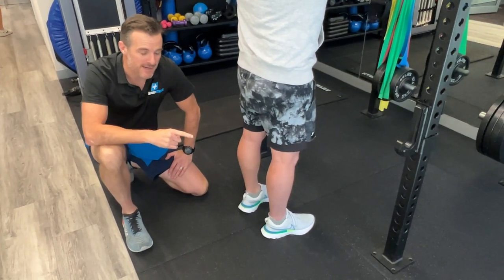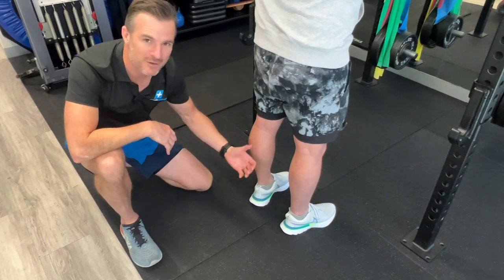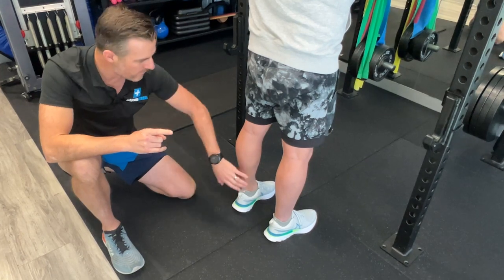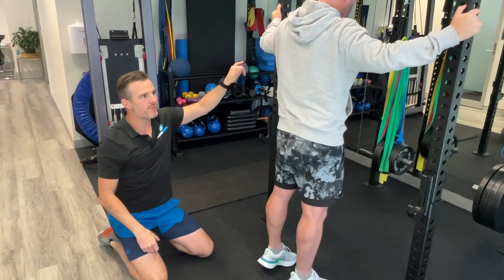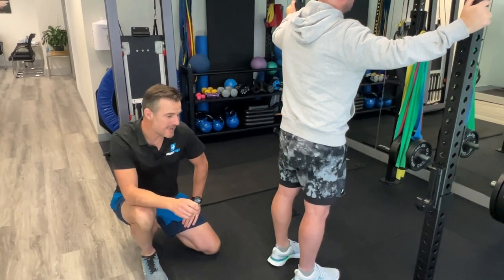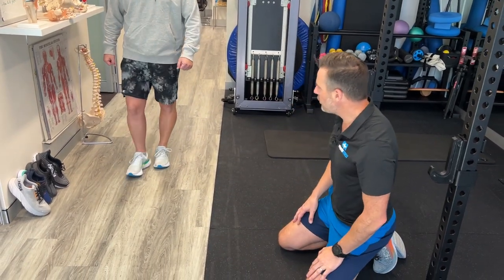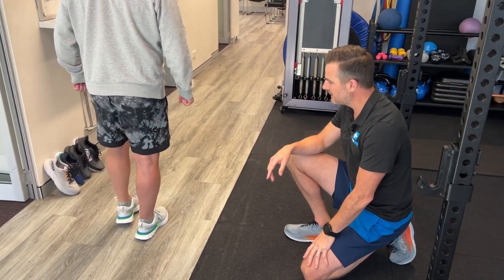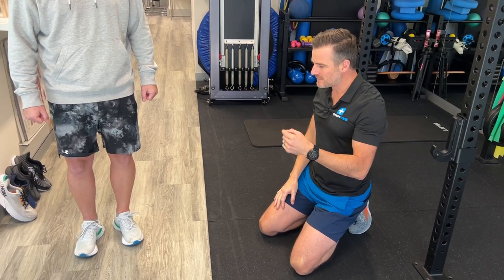Achilles Tendon Repair Surgery - Post-op Week 10 | Tim Keeley | Physio REHAB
Our patient and friend John suffered a large right side Achilles tendon rupture in a game of football, which was almost a 4mm gap so needed a surgical repair. He is now 10 weeks post-operaitve and out of the boot. Today is the first day he starts the exercises at week 10 in the program. He is lucky - he does not have much calf muscle atrophy but he still has stiffness, loss of range and weakness which all need to be worked on carefully. We are also working on his walking to reduce the limp and improve his activity through the tendon when walking.

1️⃣ Isometric Calf Raise
2️⃣ Calf Raises (Repeated)